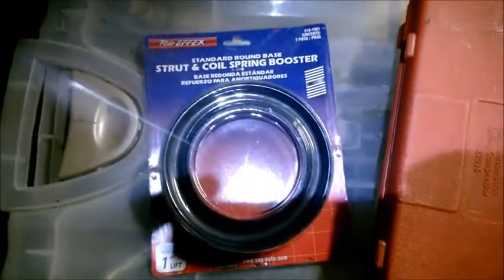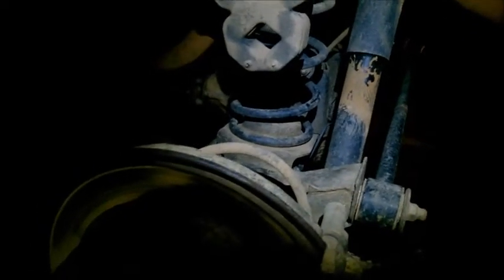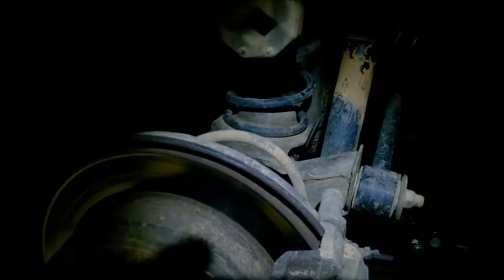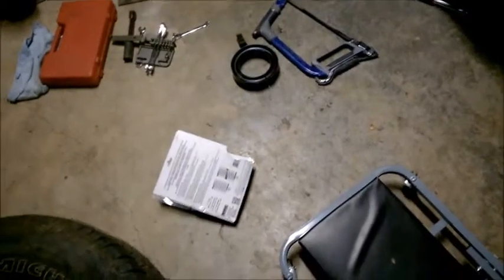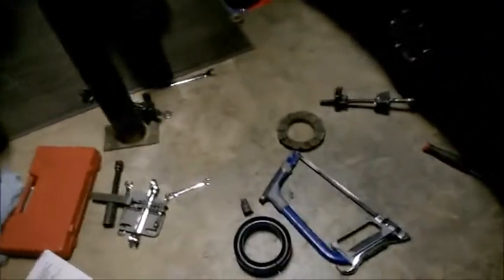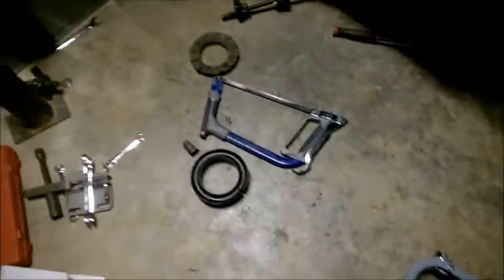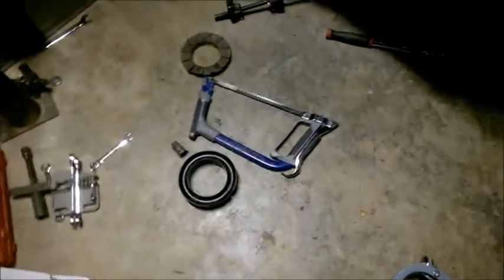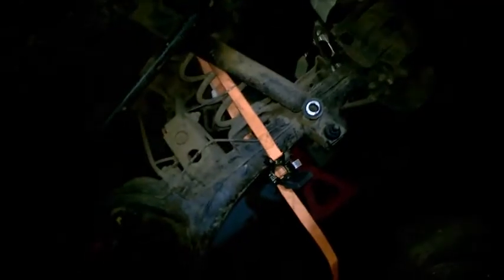Nissan Patfinder coil spring booster installation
Autozone special bootleg lift.

Update: these are garbage. Do not use them. See the follow up video when I remove them.